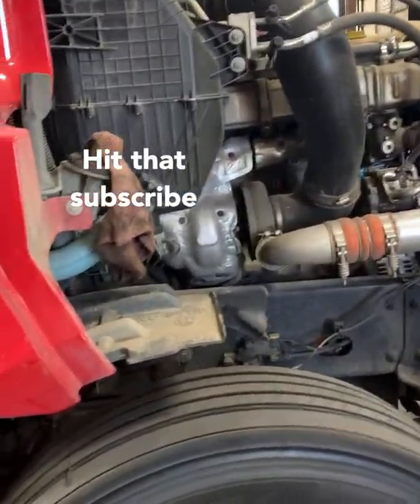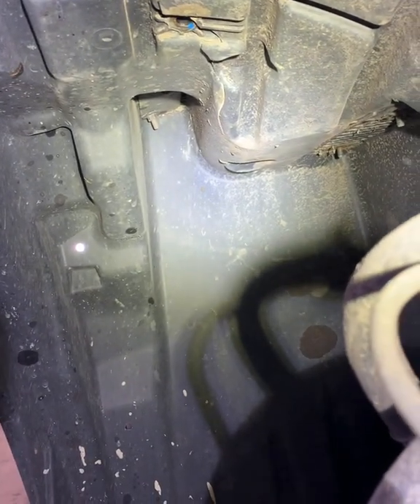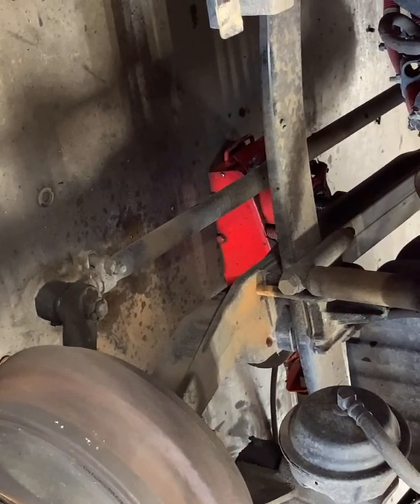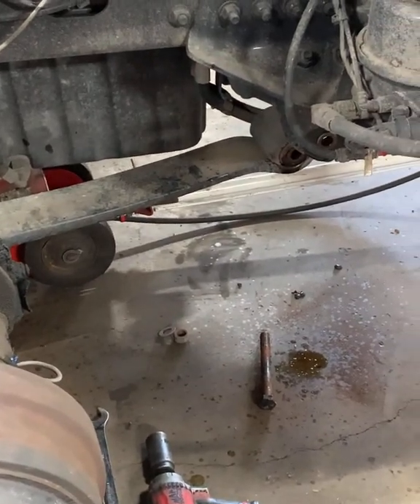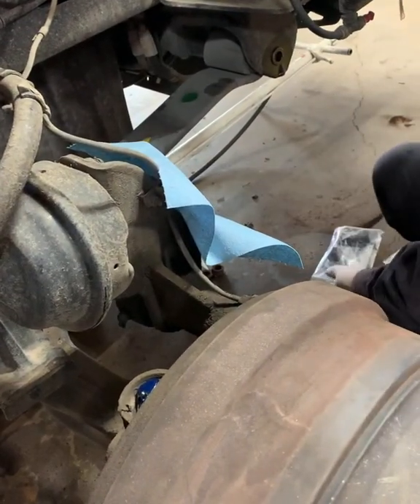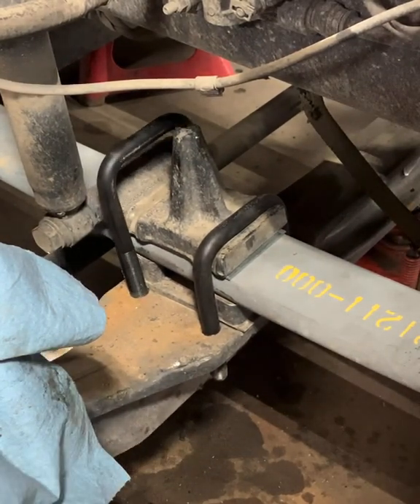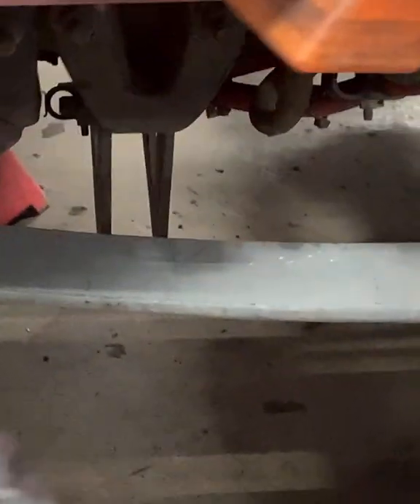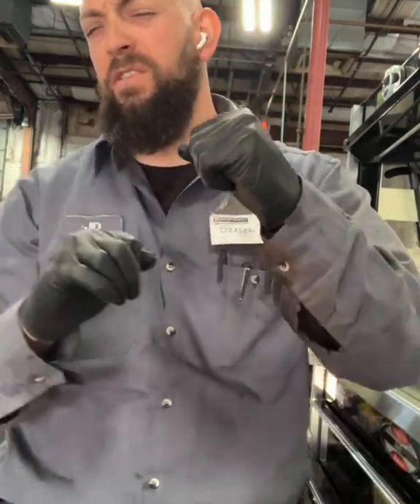Freightliner cascadia leaf spring replacement. Noise when turning. Popping in suspension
Do you ever get that popping sound or creaking when turning.  Chances are we’re talking about the same thing. A failed lead spring bushing on the steer axle. Now you can replace them but that’s still expensive. Either way you choose here’s showing you the procedure to replace it.